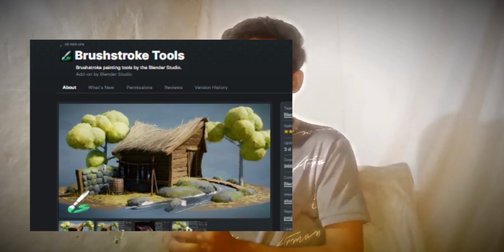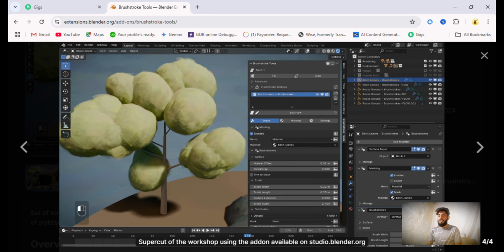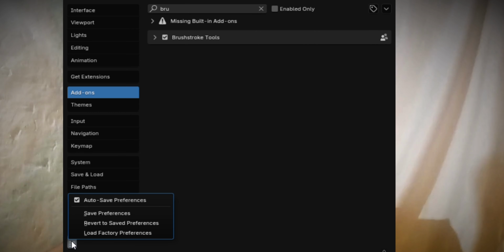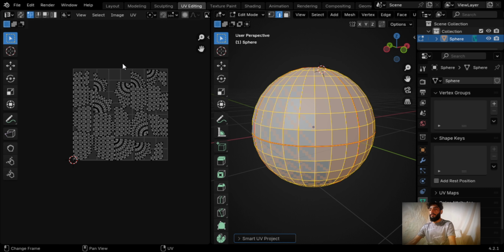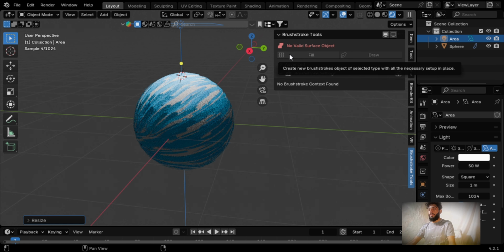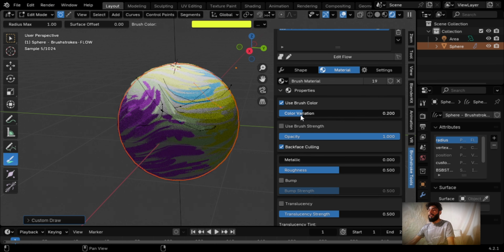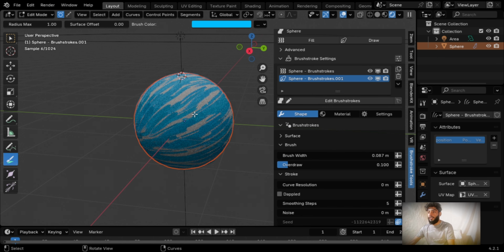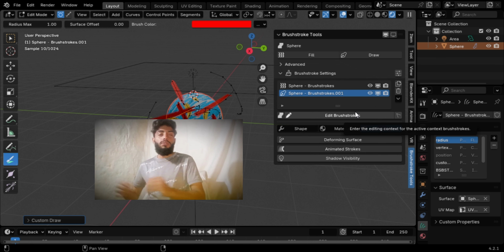Boost Your Blender Skills: Free Brushstroke Tools Addon Tutorial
🔥 Transform Your Blender Projects with This FREE Addon!

Are you new to Blender? This amazing brushstroke addon will change the way you create! 🎨 From jaw-dropping artwork to mesmerizing animations, this tool is perfect for beginners looking to level up their skills.

In this video, you’ll learn:

How to install the addon effortlessly.
Tips and tricks to create breathtaking brushstrokes.
How to unleash your creativity with ease.
Don't miss out on this game-changing addon—it’s completely FREE!

Chapters:
00:26 INTRODUCTION AND GREETINGS
00:27, 1:52 INFORMATION ABOUT ADDON
01:53, 02:37 INSTALATION AND SAVE
02:38, 03:50 MARK SEAM AND MAKING UVs WITH SPHERE
03:51, 06:56 HOW TO USE FILL BRUSH
06:57 08:42 HOW TO USE DRAW BRUSH
08:43 09:03 END AND SUBSCRIBE MY CHENNEL